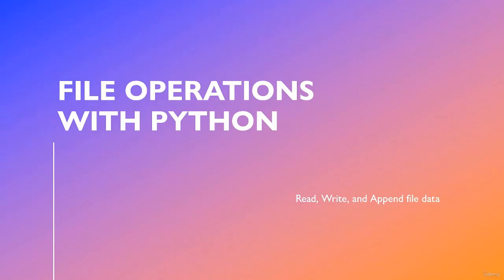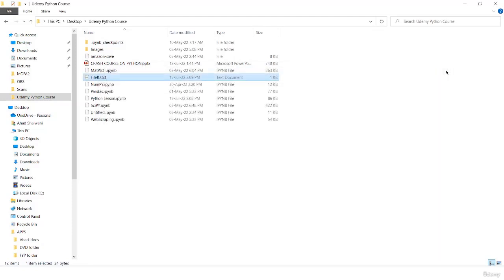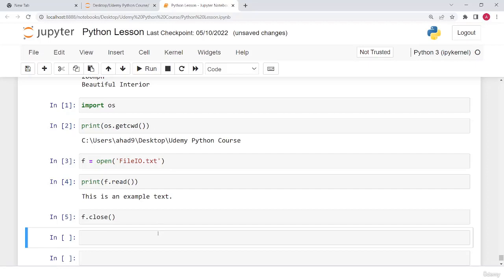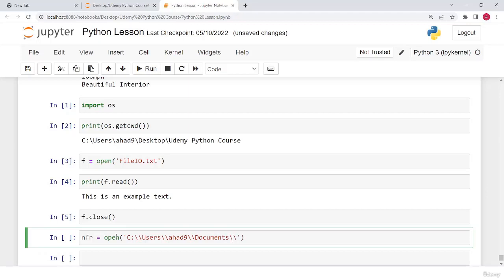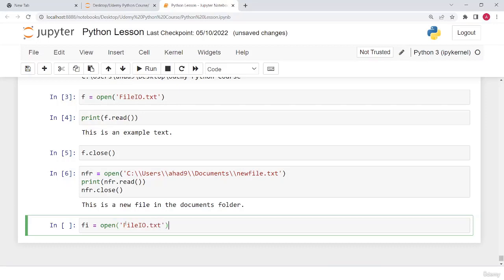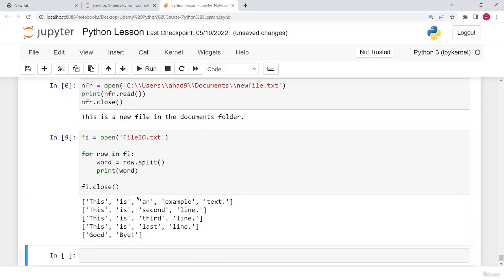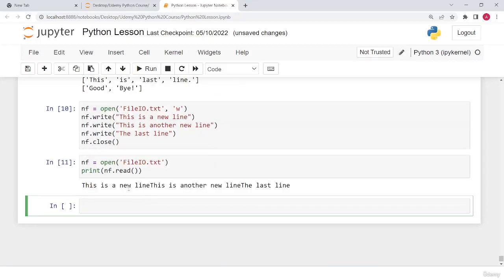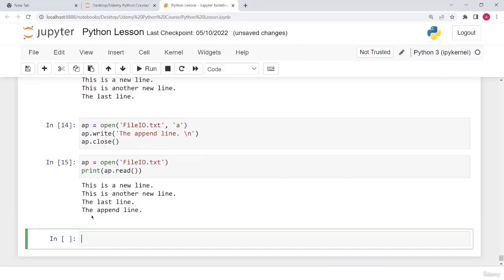python course (4)